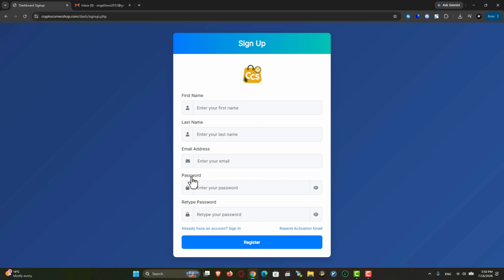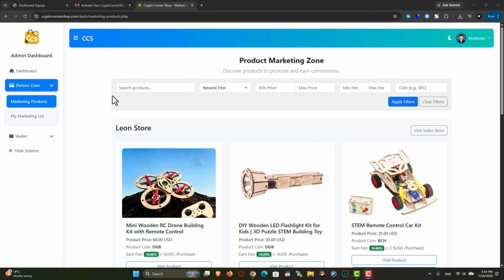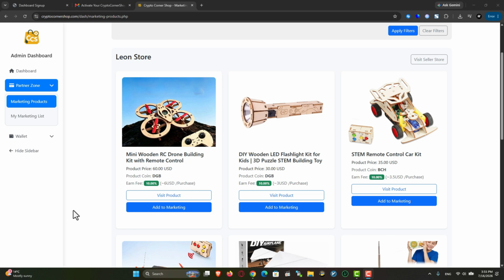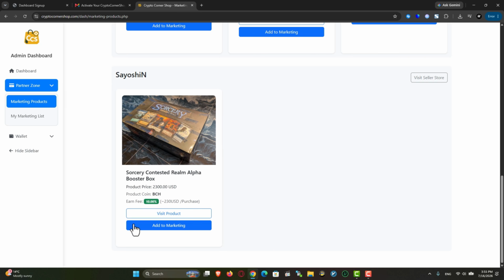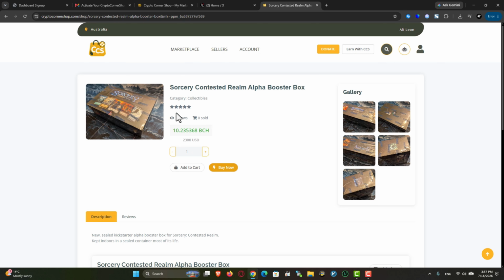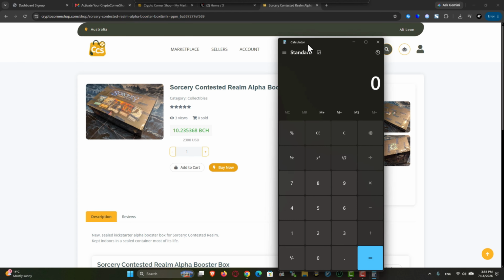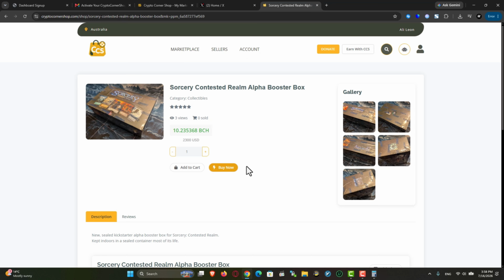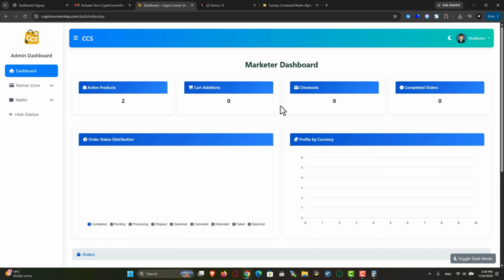Start Earning with Crypto Corner Shop Affiliate Program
Description:
Learn how to use the Crypto Corner Shop affiliate program, CCS Earn, to promote sellers’ products and earn 10% commission from qualifying sales.

With CCS Earn, you can create a free account, choose affiliate-ready products, generate your unique tracking links, and share them on YouTube, Facebook, X, Telegram, websites, blogs, and other platforms.

When someone purchases a product through your marketer link, you can earn 10% of the product price.

In this tutorial, you will learn how to:

✅ Create a Crypto Corner Shop account
✅ Access the CCS Earn marketer dashboard
✅ Find products available for affiliate marketing
✅ Generate your unique product links
✅ Track clicks, sales, and commissions
✅ Withdraw earnings in supported cryptocurrencies

You do not need to purchase stock, handle shipping, or manage customer orders. Sellers manage the products and delivery while you focus on marketing.

Why join CCS Earn?

• Earn 10% commission on qualifying product sales
• No earnings limit
• Secure click and sales tracking
• No stock or shipping required
• Withdraw in 150+ supported cryptocurrencies
• Promote products to a global crypto audience

Start earning with CCS Earn today. Choose products, share your links, bring buyers, and get paid in crypto.